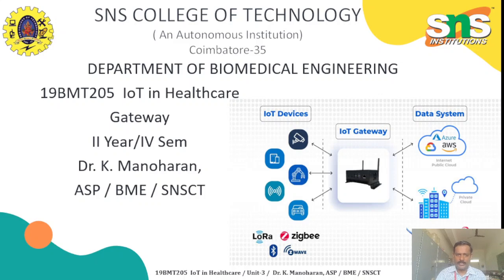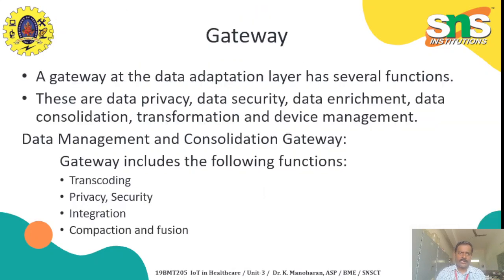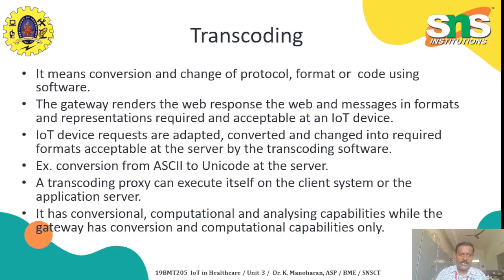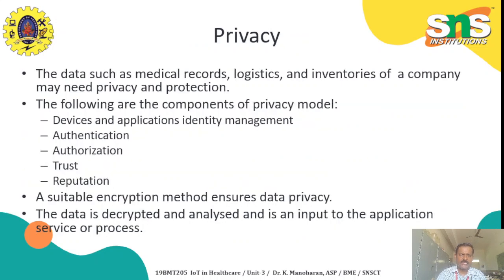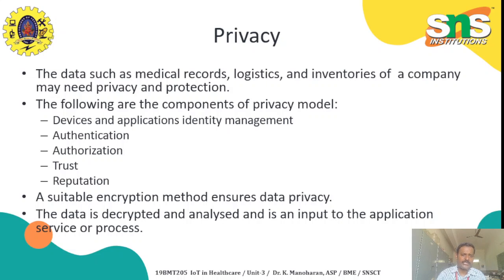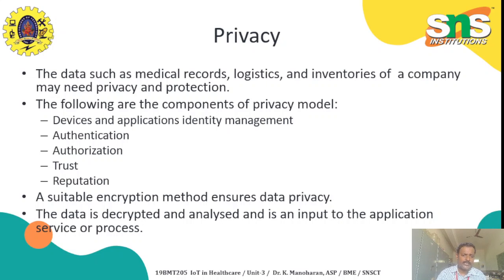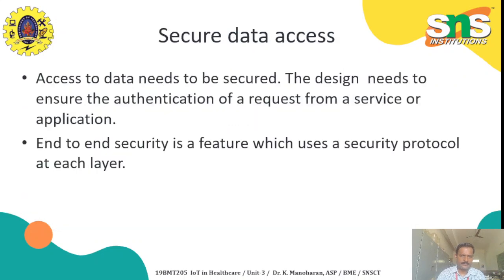Gateway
An IoT gateway serves as a bridge between IoT devices and the cloud, aggregating, filtering, and processing data locally before sending it to centralized servers. It connects devices using various protocols like Bluetooth, Zigbee, or Wi-Fi and standardizes communication across different networks. By performing local data processing, the gateway reduces latency and bandwidth usage, enhancing efficiency and responsiveness. IoT gateways can also enable edge computing, allowing real-time analytics close to data sources. They provide security by controlling device access and encrypting data flows. As a crucial part of IoT architecture, gateways facilitate seamless, scalable IoT integration.